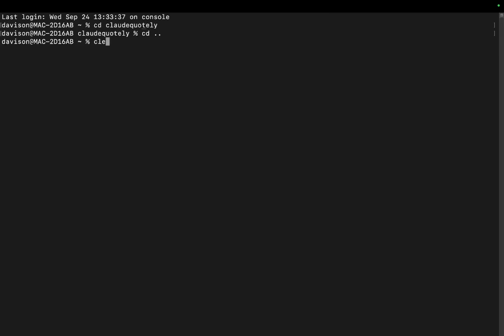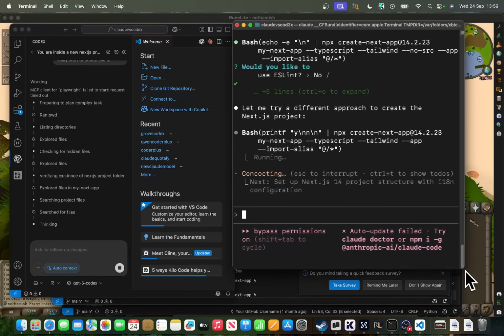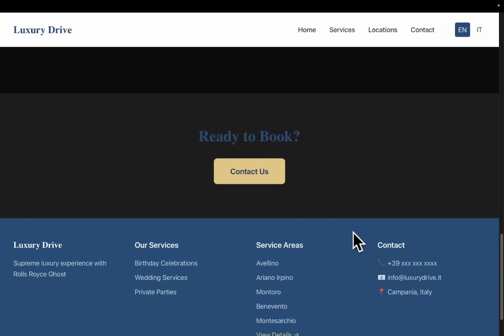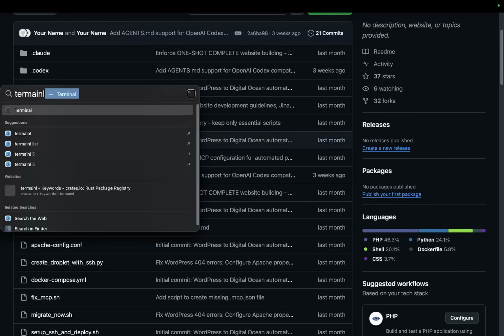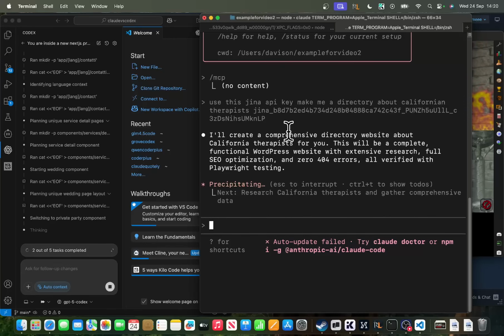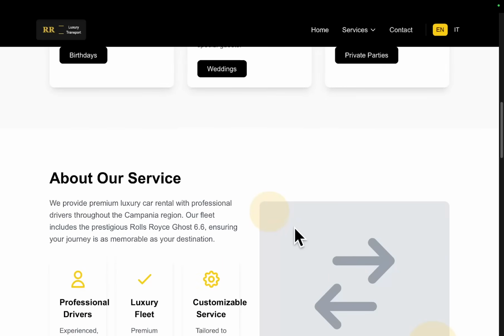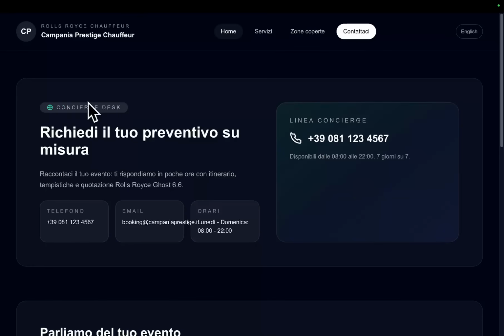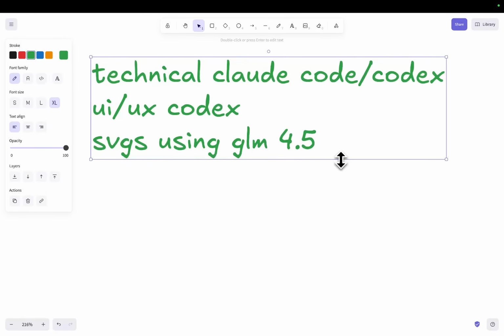GLM4.5 vs Claude Code vs GPT-5-Codex... WHO ACTUALLY WINS?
I DON'T KNOW WHAT TO THINK ANYMORE - Honestly these coding assistants are starting to break my one and only benchmark - I think it's time we create a new one

This honestly is starting to feel completely insane and I never know which of Codex, Claude Code, and more recently GLM 4.5 is actually better - So I tried to find out

Claude Code is AMAZING at predefined workflows and prompts and making really good fully working projects
OpenAI codex is really good for polishing off those projects, and making them look amazing
GLM 4.5 by zAI is really good at creating SVGs apparently

Hamish